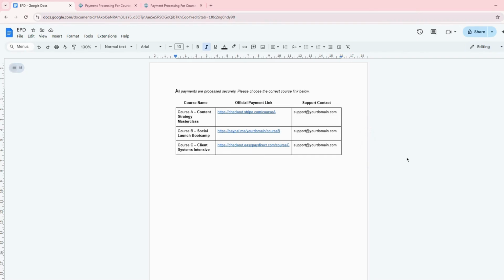How to Use Multiple Course Checkout Accounts Without Confusing Students (Simple Setup Guide)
Wondering how to use multiple course checkout accounts without confusing students? This quick tutorial walks you through the easiest way to manage multiple accounts smoothly while keeping your student experience clear and seamless.

In this step-by-step guide, you’ll learn how to use multiple course checkout accounts effectively — whether you’re running different course brands, pricing tiers, or instructors. We’ll cover how to separate payment gateways, organize course access, and make sure students always know which checkout link to use. You’ll also discover practical tips for branding consistency, custom checkout pages, and automated enrollment tracking to avoid any mix-ups.

Key takeaways:
 • Set up multiple accounts the right way
 • Prevent student login or payment confusion
 • Streamline checkout management for your team

This simple walkthrough will save you headaches and support tickets. Watch now and get your multi-account setup working perfectly in under 3 minutes.